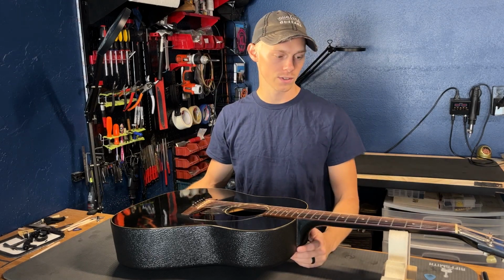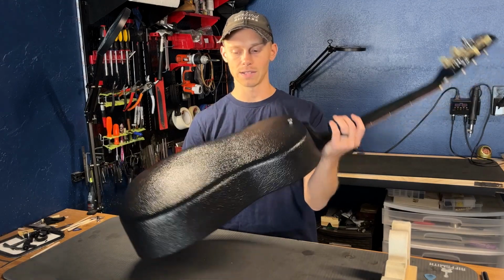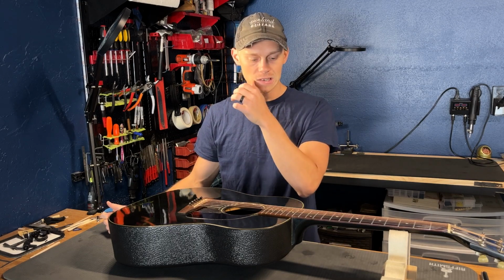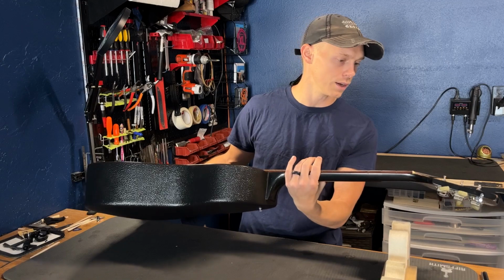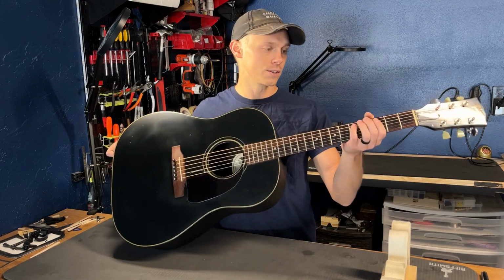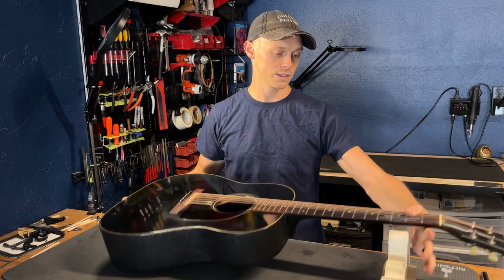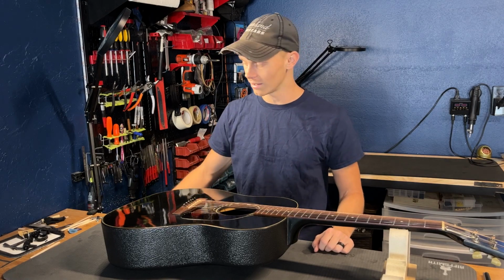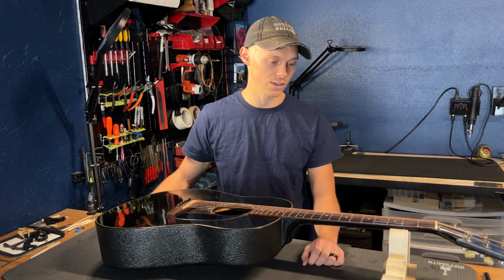1986 Gibson J-25 Review & Play-through - Vintage Acoustic Guitar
This video is a review of a Gibson J-25 from 1986. History, thoughts and play-through.

🎸 Want a Guitar That Feels Like You?Start with my free Original Player Starter Pack — includes a guitar setup checklist + creative design blueprint:

🎙 Listen to the Podcast – Original by DesignWeekly ideas to inspire originality and help you unlock your creative energy:

👋 About Me:I’m Erik Ulven — guitar designer, builder, and creative guide for musicians who are done settling for factory guitars. I help players design instruments that feel personal, expressive, and original. If you're ready to break the mold and create something that sounds like you, you’re in the right place.